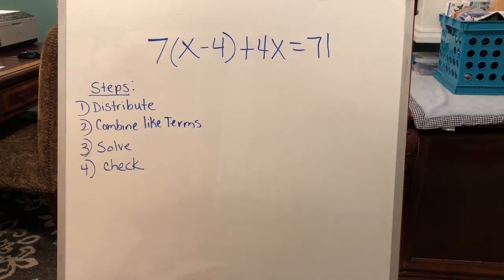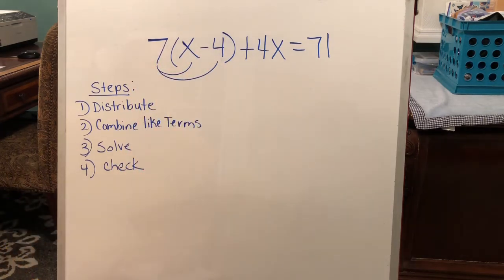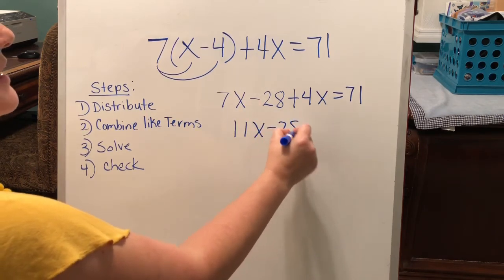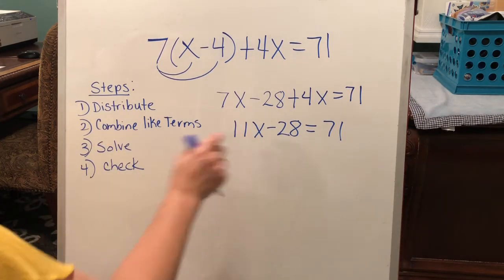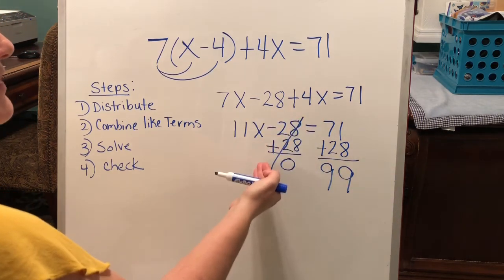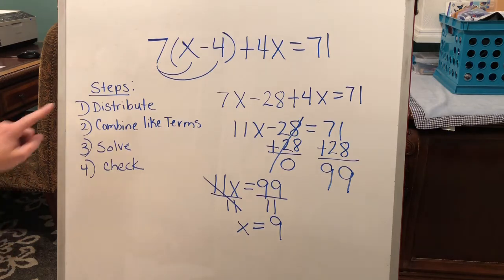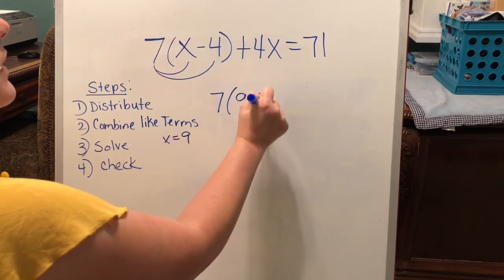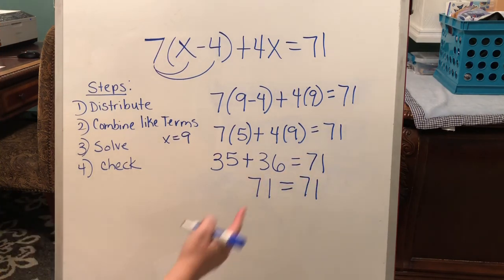Solving Pre Algebra Equations With Variables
How to solve and check algebraic equations